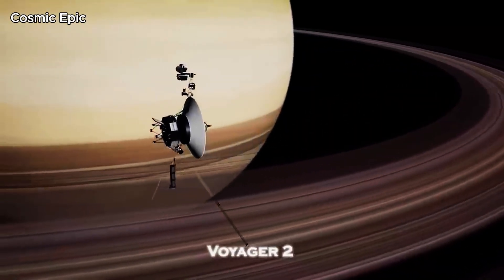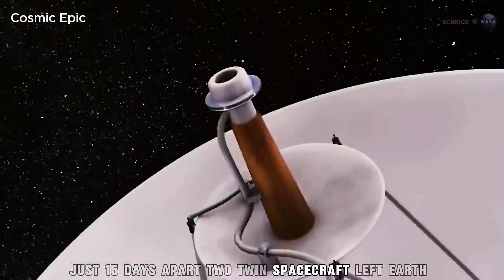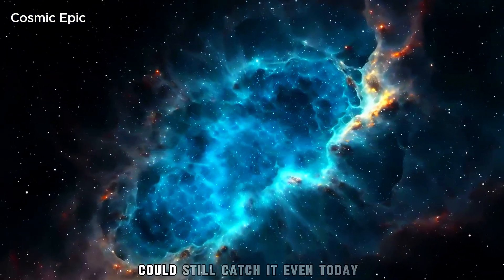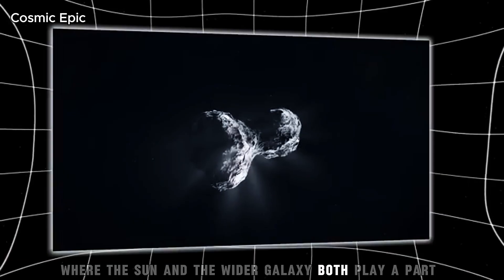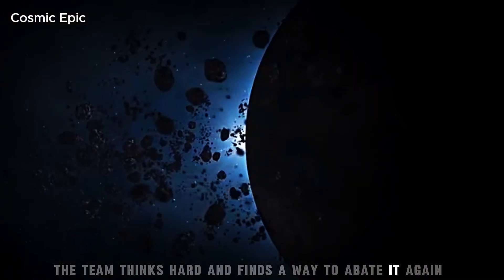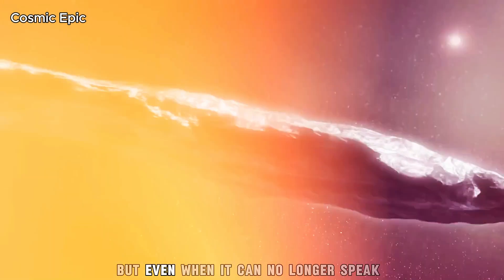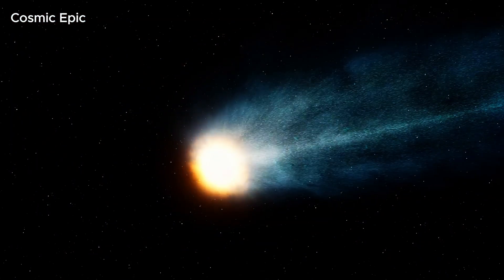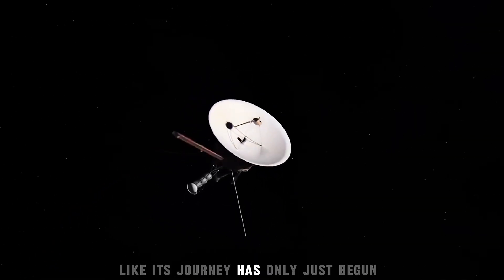Voyager1's 46 Year OLD Impossible DISCOVERY SHOCKS Deep Space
Voyager 1, 46-year-old mission, impossible discovery in deep space — NASA’s farthest spacecraft crossed the heliopause into interstellar space and shocked deep space science with dense plasma clouds, rising cosmic rays, and a magnetic field puzzle. This Voyager 1 discovery changes how we see interstellar space. From the 1977 gravity-assist launch to Jupiter, Saturn, Uranus, and Neptune to the Golden Record, discover how a 69 KB computer and a 23‑watt signal still send data from over 14+ billion km away — and what this impossible discovery means for our small blue planet. If you love Voyager 1 deep space discoveries, NASA missions, heliopause science, and interstellar space stories, you’re in the right place.

Timestamps (14:00)
00:00 Intro — Voyager 1’s 46-year-old deep space journey
00:45 Gravity assist & 1977 launch (NASA JPL)
01:40 Jupiter & Saturn discoveries
02:45 Uranus & Neptune flybys
03:40 Old tech, big reach (69 KB, 23 W, DSN)
04:35 Heliopause & interstellar space basics
05:40 2012 crossing + magnetic field puzzle
06:50 Plasma pockets & supernova-linked clouds
08:05 What the “impossible” deep space discovery means
09:15 Golden Record — humanity’s message
10:05 Keeping Voyager 1 alive — engineering wins
11:05 Why Voyager 1 matters today
12:05 Future & legacy of Voyager 1
13:10 Recap & outro
13:40 Subscribe & next videos